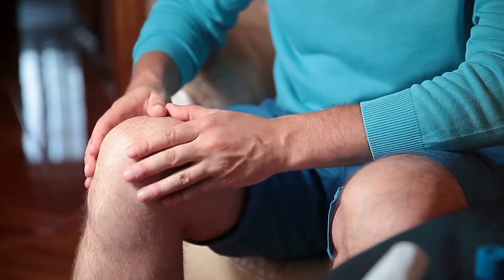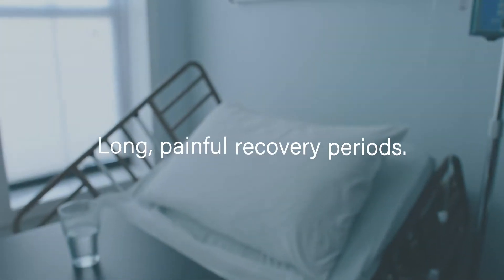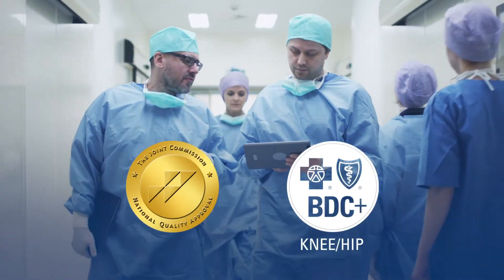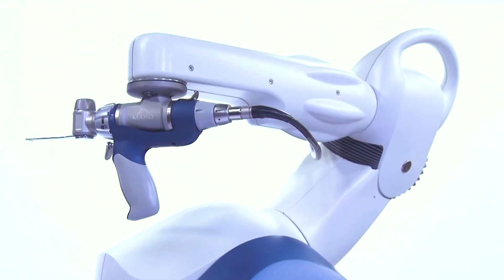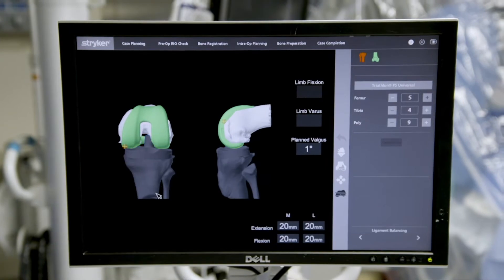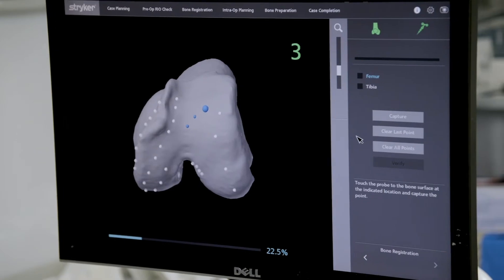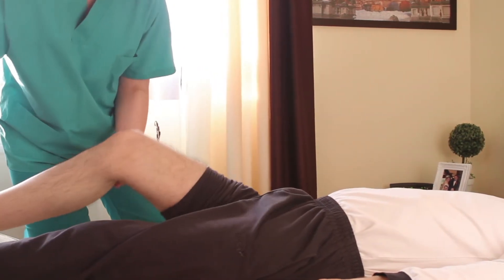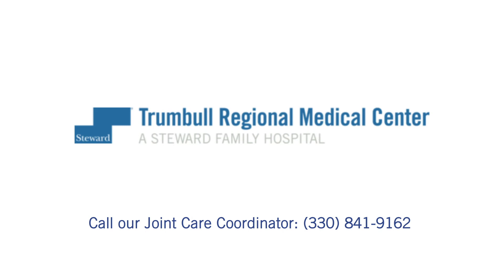Trumbull Regional Medical Center - Mako